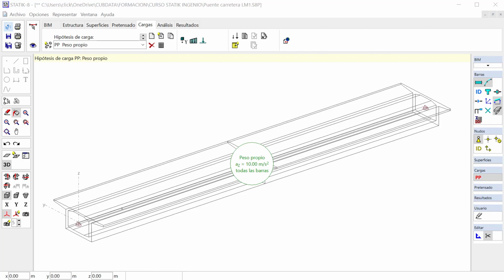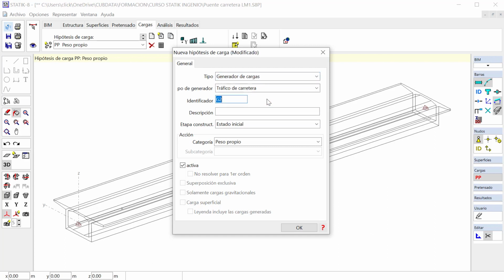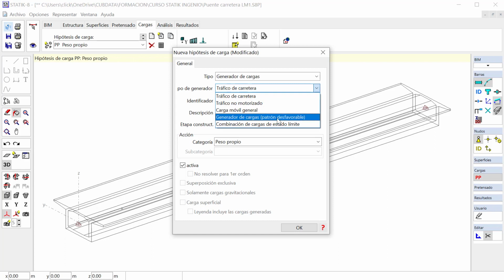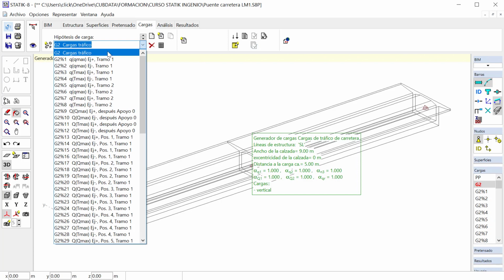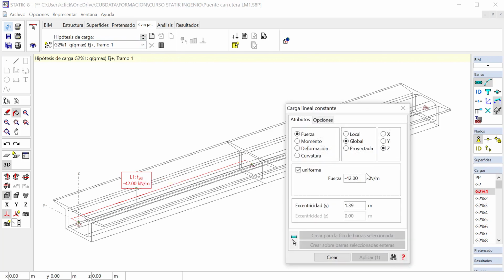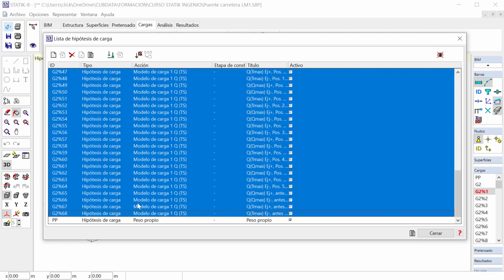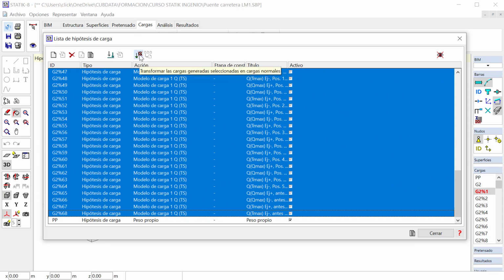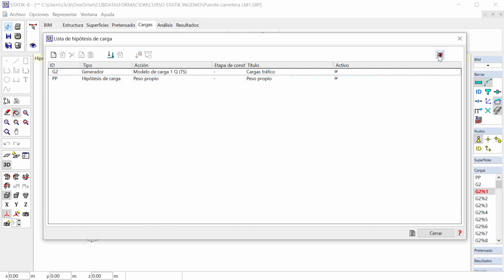5 14 loading generators translated